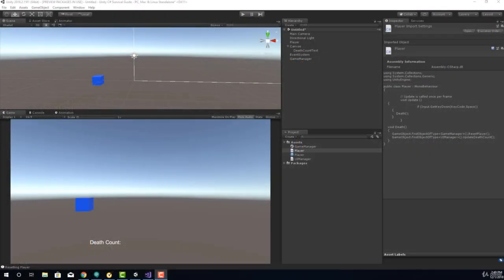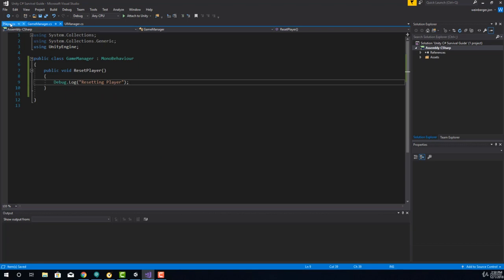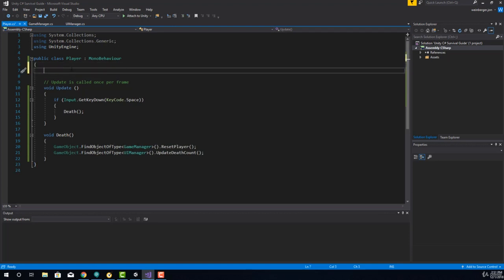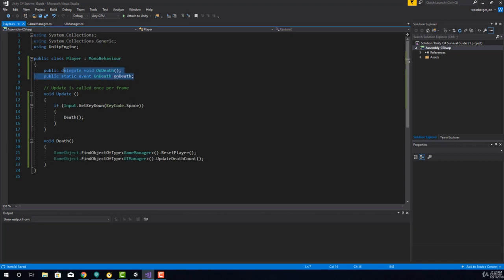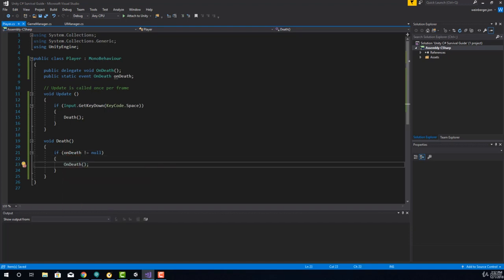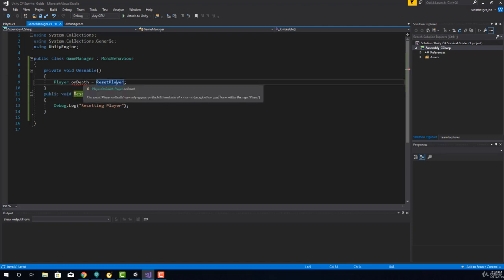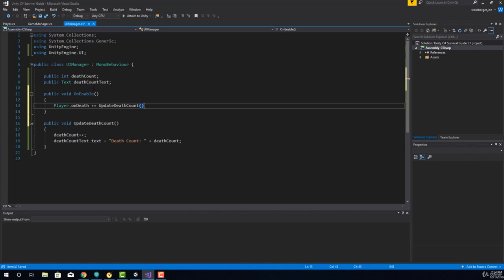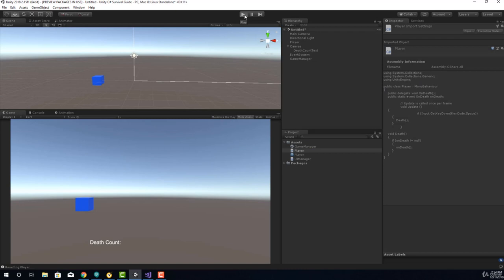6 Practical Event Driven Programming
Unity C# Survival Guide Unity Abstract Delegates & Events Section